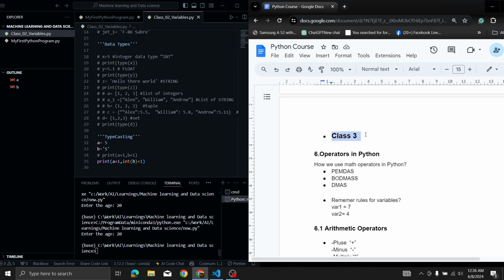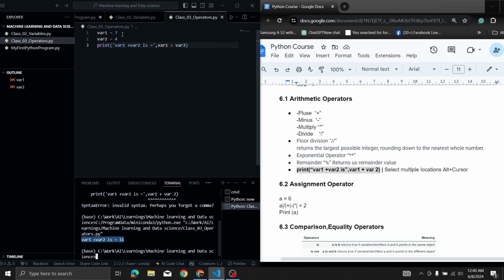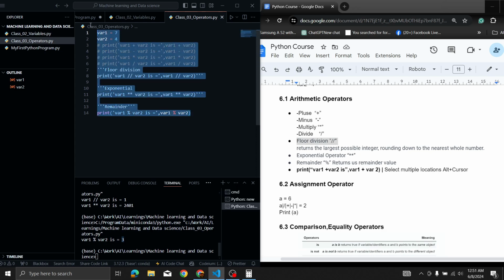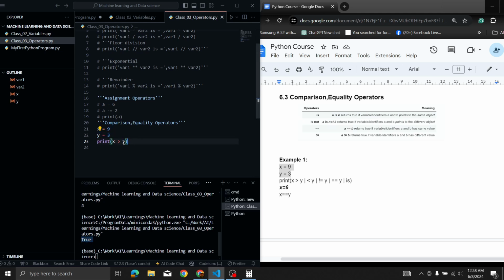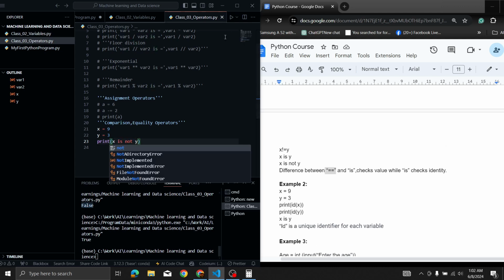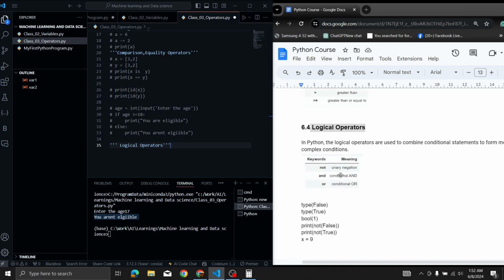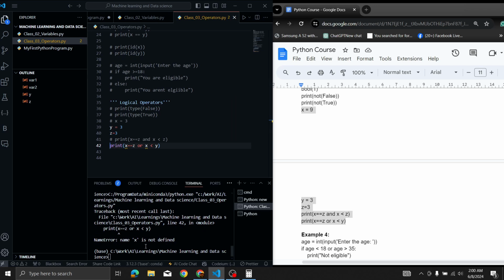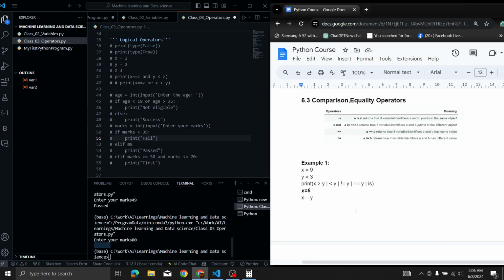Operators in python with examples | Python crash course Class 3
This is class 3 of Python course,in which i discuss what are operators and their examples in python.I am using ,Miniconda 3 and Visual Studio Code for these pyhton tutorials

Contact below for learning private!